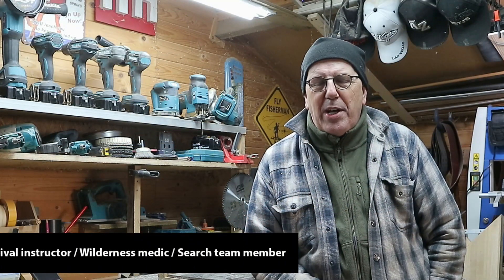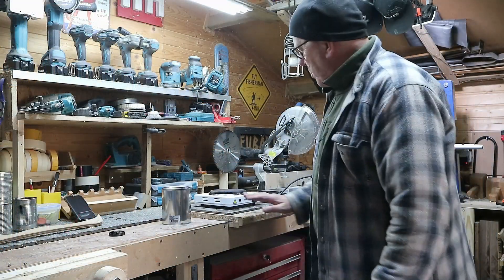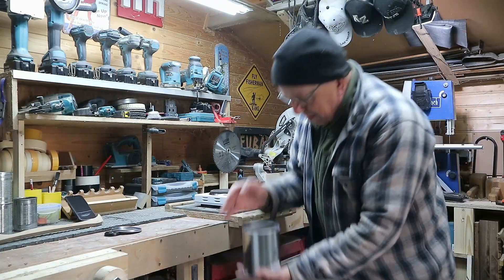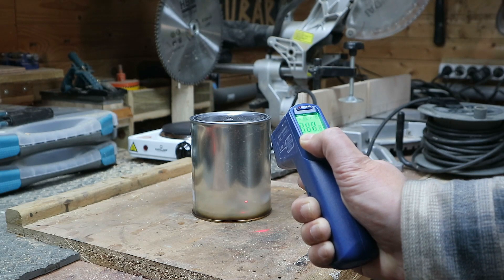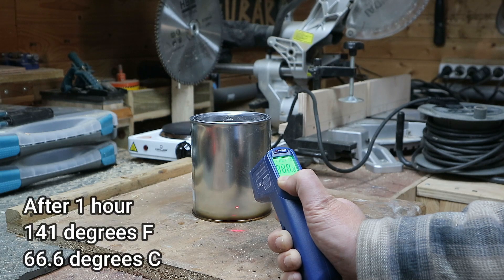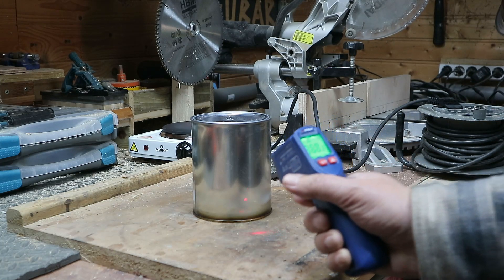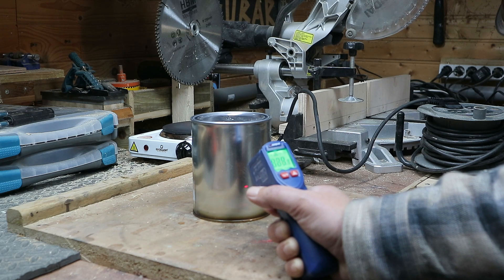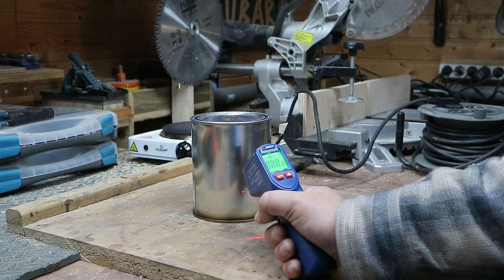#23: Transfer FREE HEAT indoors, safely ! No Carbon monoxide, No fire risk ( 3 hour test )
With energy prices being the way they are we are all looking for ways to stay warm without breaking the bank. Well in this video I am going to conduct a 3-hour experiment and I can tell you the outcome makes me smile !

How is any of this free ?
Now you are already heating somewhere whether it is on radiators downstairs, in your fireplace, on your stove etc. By placing the sand batteries near the heat source they will absorb and retain heat for a long time, enabling you to transfer it to another room, indoors etc. You now have heat in a room where you otherwise would have not, free